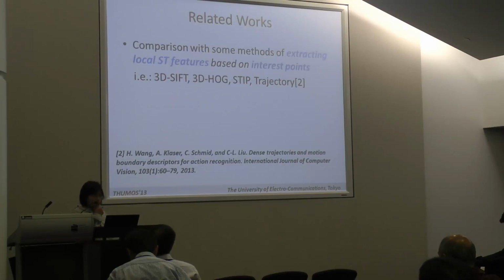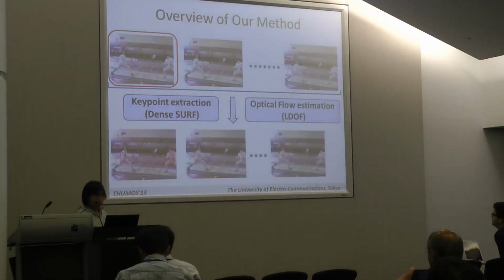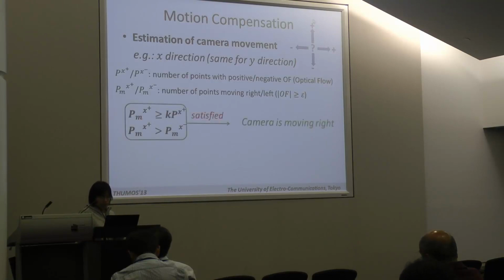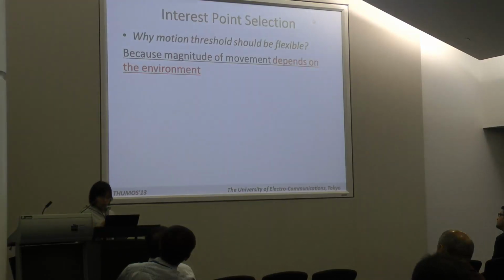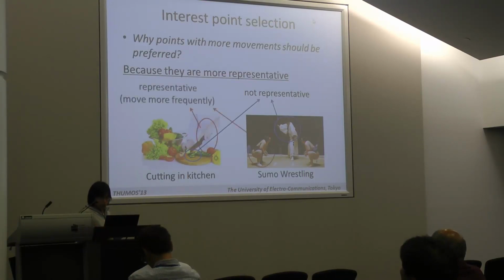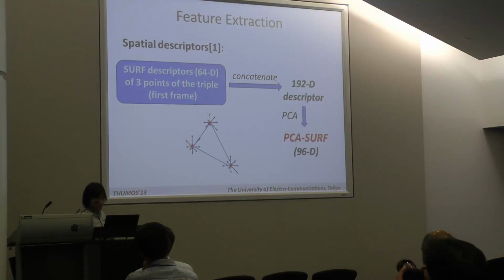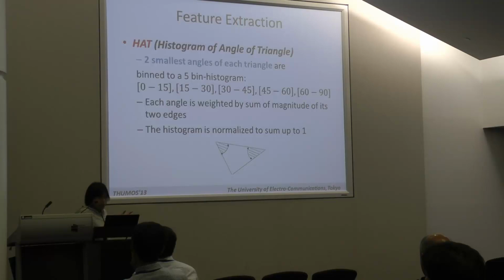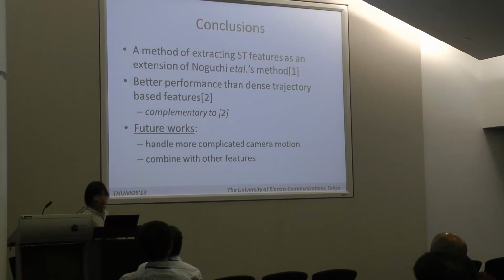A Spatio-Temporal Feature based on Triangulation of Dense SURF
Workshop: ICCV'13 THUMOS Challenge: International Workshop on Action Recognition with a Large Number of Classes

Lecure: A Spatio-Temporal Feature based on Triangulation of Dense SURF

Presenter: K. Yanai